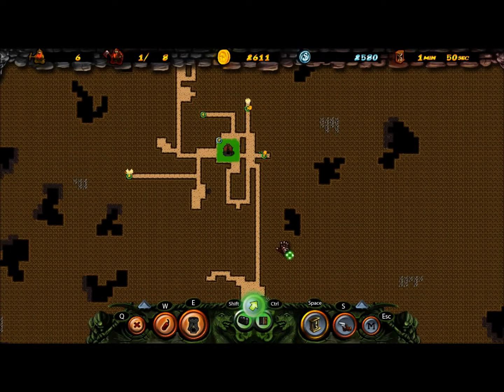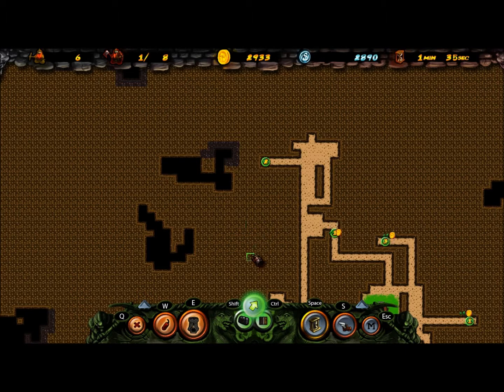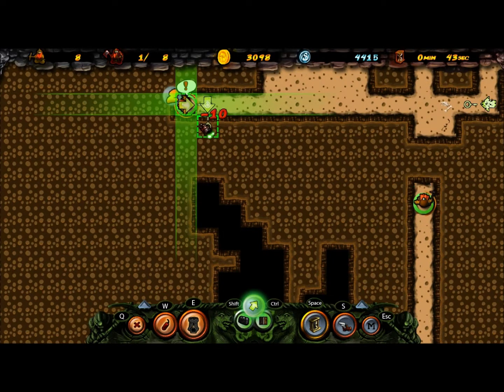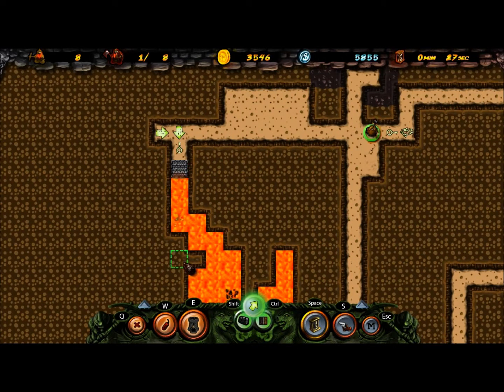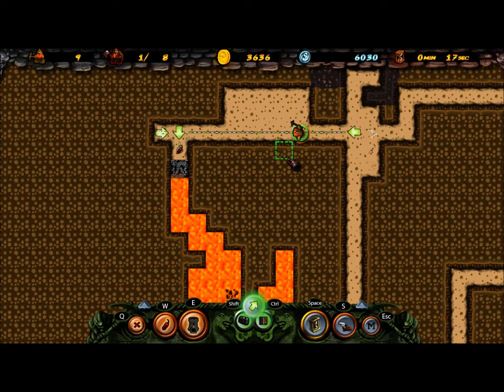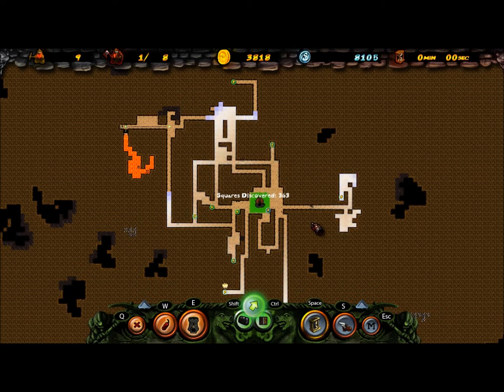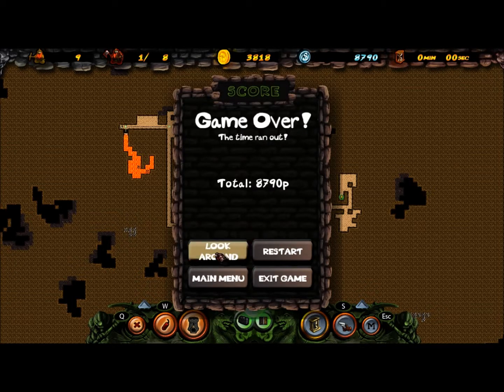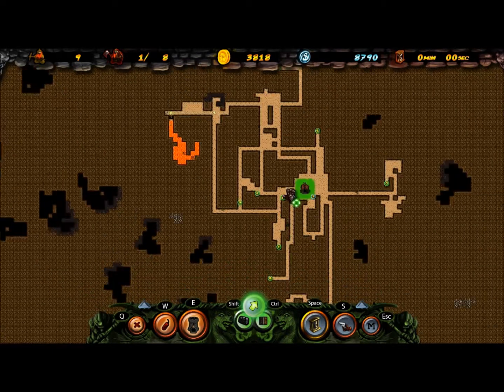Dwarfs?! Episode 1 w/Rekrious "My first video!"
This is Dwarfs?! A cool game made by Power of Two Games.